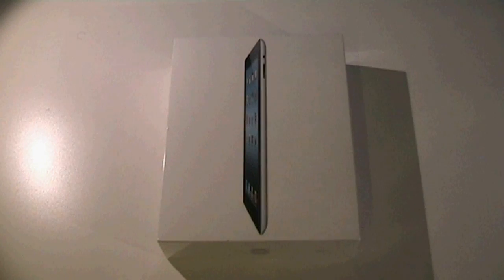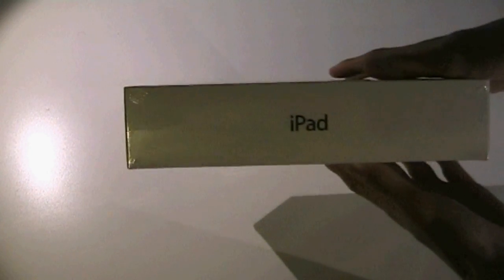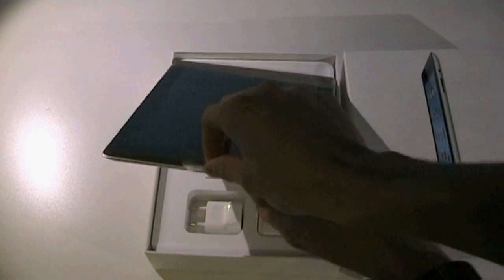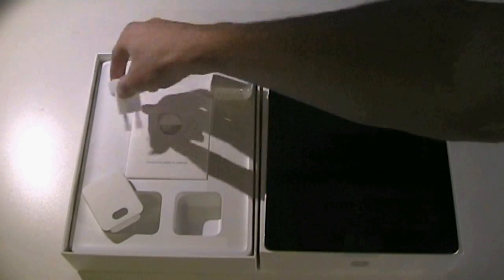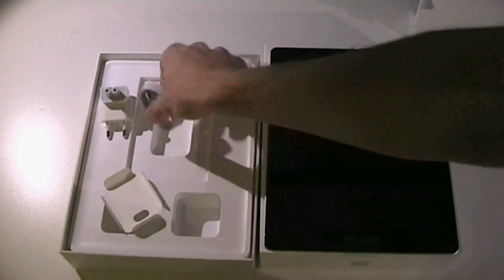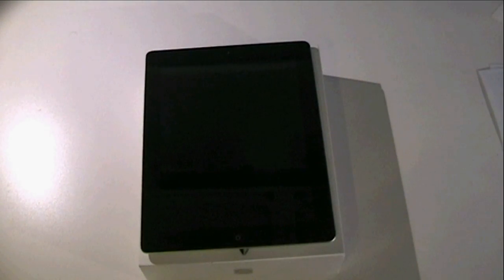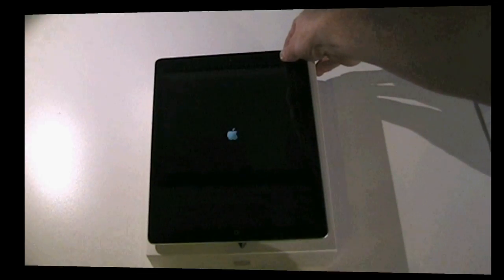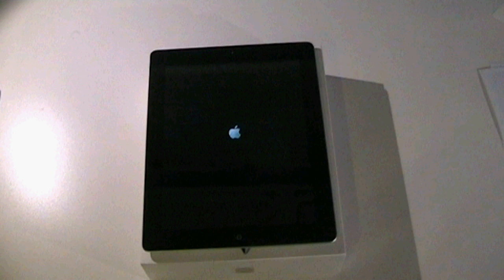Unboxing: Apple Ipad 3rd Generation Black 64 GB - Da Tech Channel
We're finally here with the unboxnig of the Ipad 3rd Generation or the new Generation Ipad.
I got the 64GB model, which is plenty of storage, but i needed it for all my music.
I definatly reccomend the Ipad to everyone who can afford it and wants a great amount of quality.